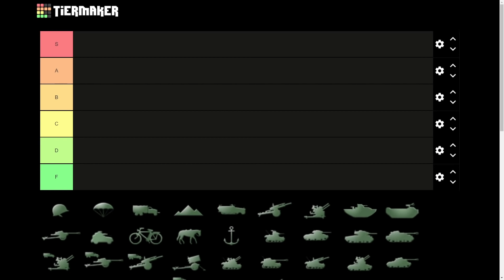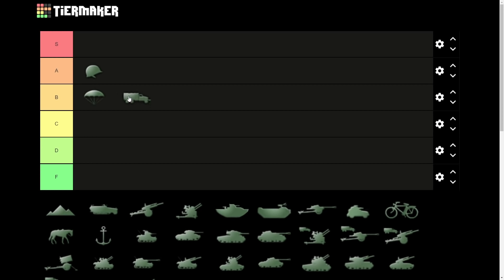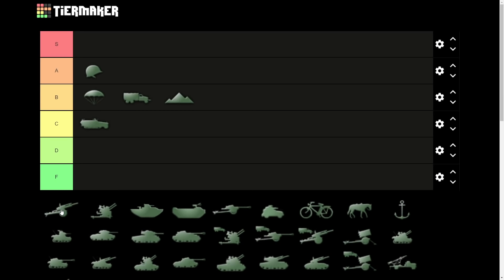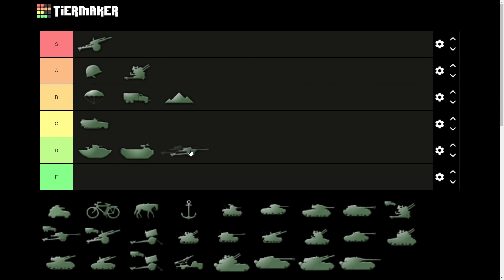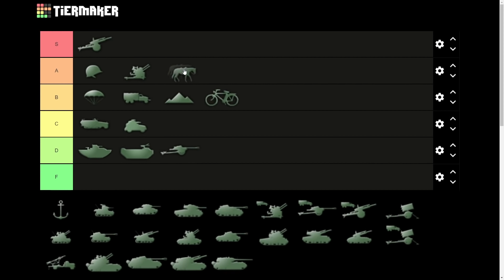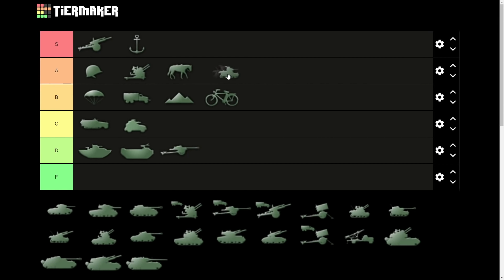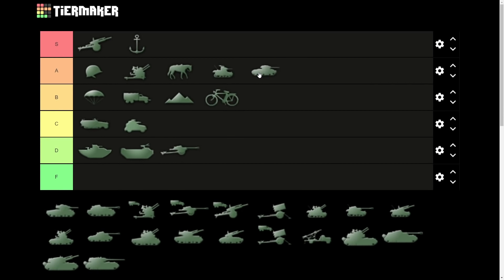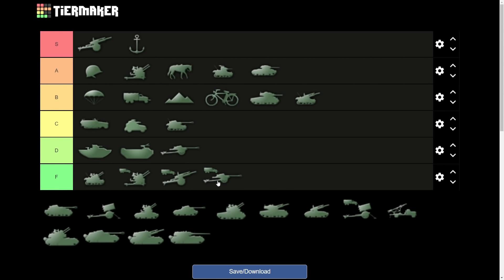The Ultimate Hoi4 Division Template Guide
In this video I will review the different types of regiments you can use in your Hearts of Iron IV division templates.